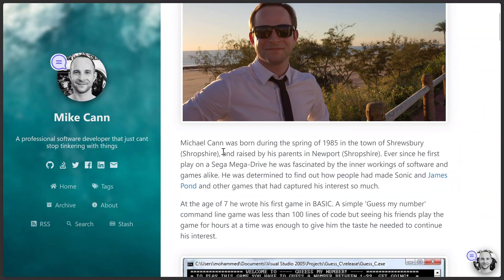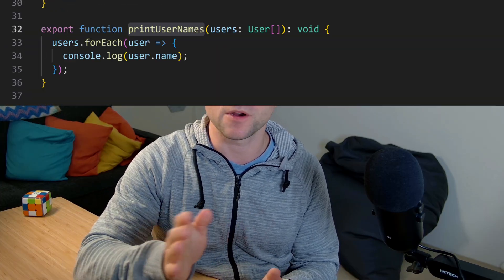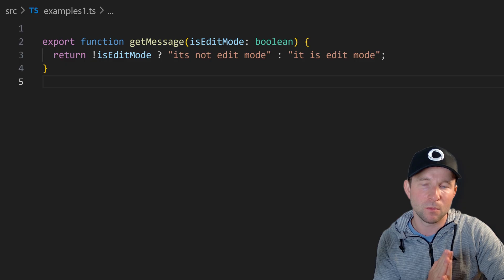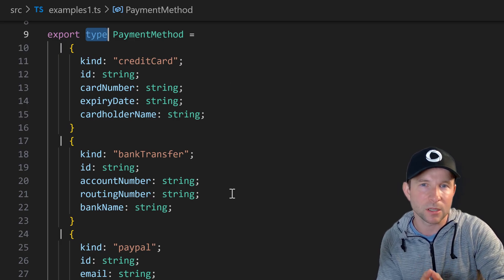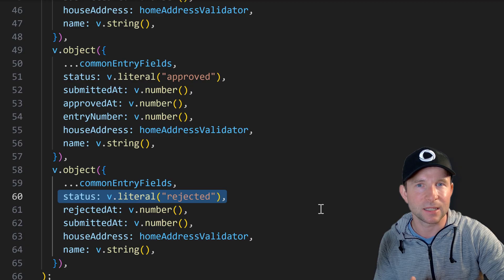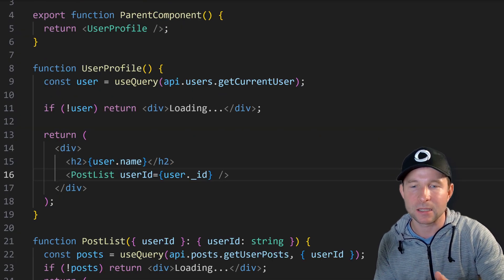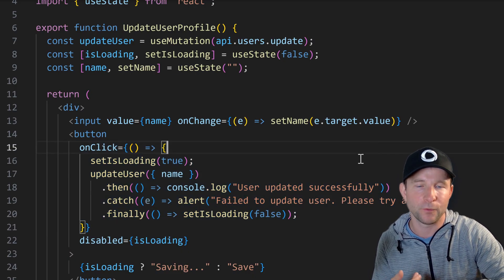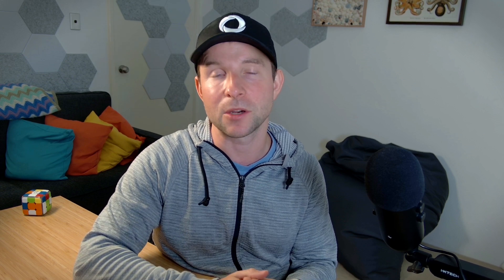Your code is not readable, here's how to fix it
This video shares a senior developer’s playbook for writing human-readable TypeScript and React. It covers practical conventions that reduce nesting, clarify intent, and let the compiler do more work: short functions/components, early returns, sensible conditionals, object parameters over long arg lists, and disciplined const usage. It also demonstrates TypeScript patterns like discriminated unions with exhaustive checks, plus React techniques for pushing data-fetching and mutations into leaf components, inlining handlers, optimistic updates, and using context for high-frequency local state. Tools and libraries mentioned include Convex, TypeRoute, ts-pattern, and Variant. Ideal for TypeScript/React engineers who want maintainable code that scales with teams and AI assistance.

Timestamps
[00:00:00] Why readable code still matters with AI
[00:01:08] Video scope, series format, and audience
[00:01:25] Stack focus: TypeScript and React
[00:01:44] Kickoff
[00:01:45] Keep functions and components short
[00:02:22] Prefer early returns over nesting
[00:03:08] Naming matters (teaser for separate video)
[00:03:45] Reduce curly braces in single-line conditionals
[00:04:19] Use const by default (when to allow mutation)
[00:05:38] Clearer conditionals: avoid ! in ternaries and !!
[00:06:41] Object params over long positional arg lists
[00:07:47] Discriminated unions and exhaustive checks
[00:09:30] Extending unions into the data layer with Convex
[00:12:57] React conventions for readability
[00:13:05] UseConvex and lowering queries/mutations
[00:13:20] Localize data fetching/mutations in subcomponents
[00:14:35] One component per file; early returns in JSX
[00:16:08] Inline event handlers; avoid unnecessary hoisting
[00:17:00] Promise style over try/catch; optimistic updates; error hook
[00:17:45] Local state with context/provider for high-frequency UI
[00:18:26] What’s next: naming, layout, tooling, AI helpers
[00:19:05] Wrap-up and subscribe